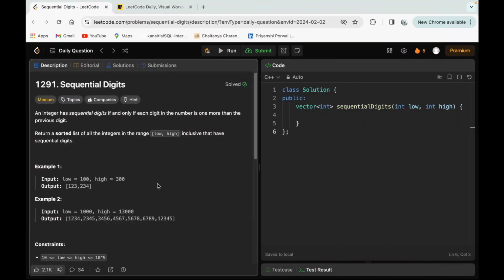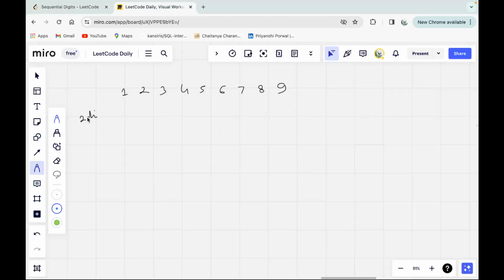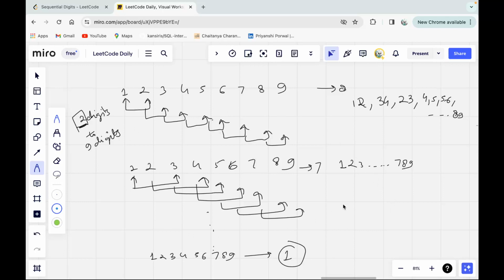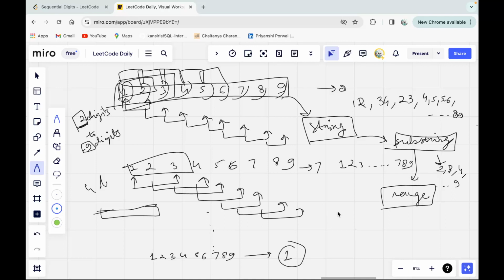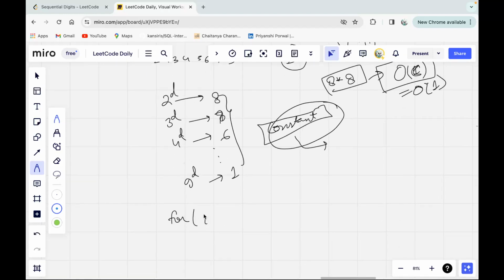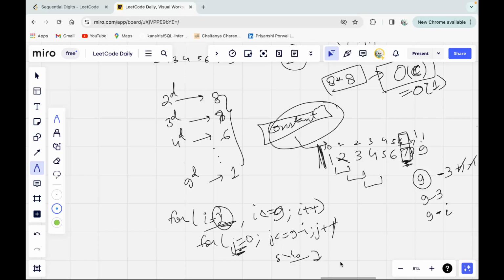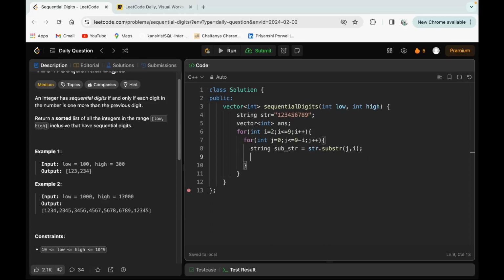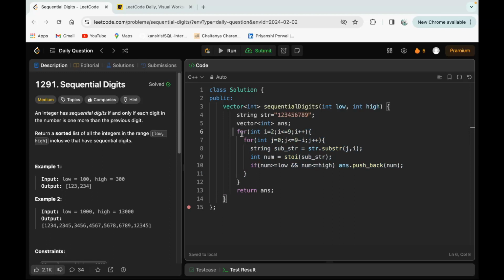1291. Sequential Digits || LeetCode Daily Challenge || C++